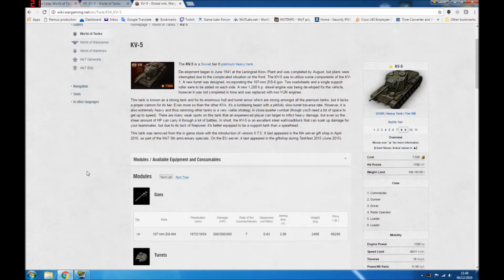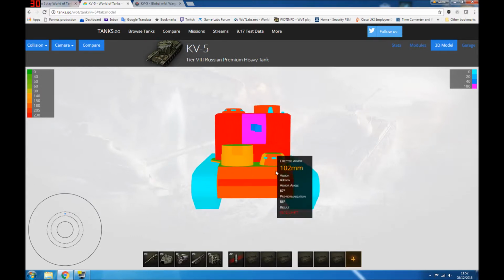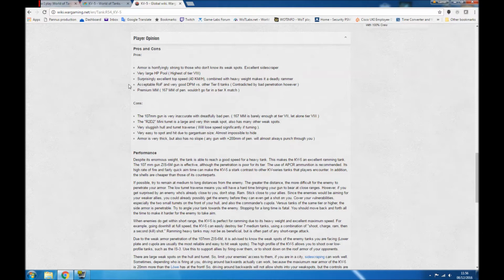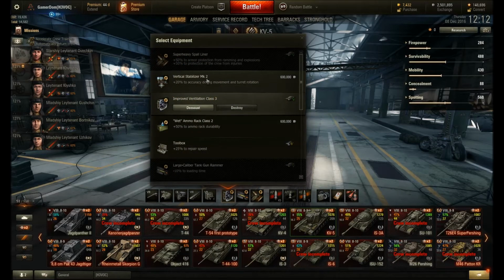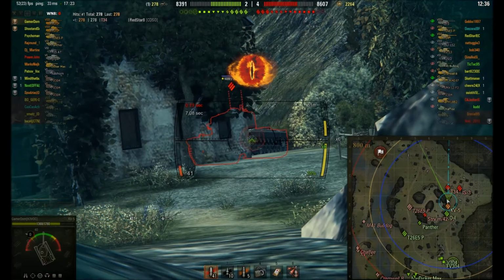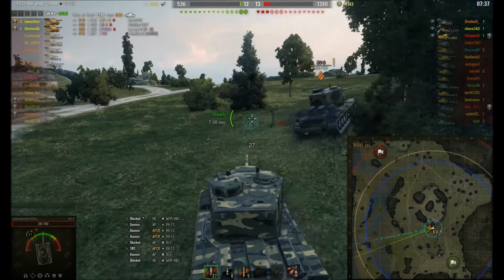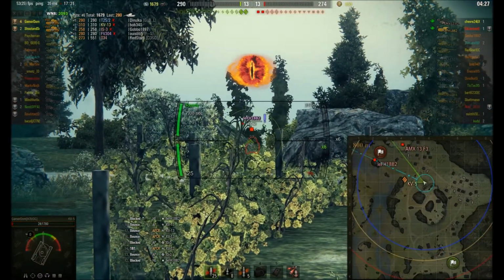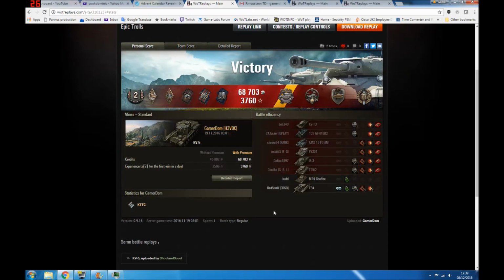WOT: How I play... CAVE TROLL! A look at KV5 Russian Premium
The Russian tier 8 premium heavy tank the KV5 is nolonger available in the shop but is sold from time to time on special occasions.

Thick armour and a fast firing - if low pen gun - makes it great fun to play especially in a platoon. Personally I love it and would recommend it to anyone who likes their tanks heavy and Russian!

I used the Solo Mod Pack in my games - if you are interested check out here: [0.9.16] Solo’s Easy ModPack Installer v.3 | WoT ModPack 9.16